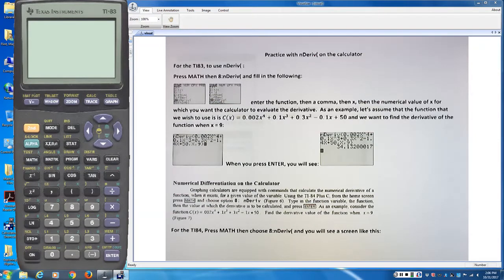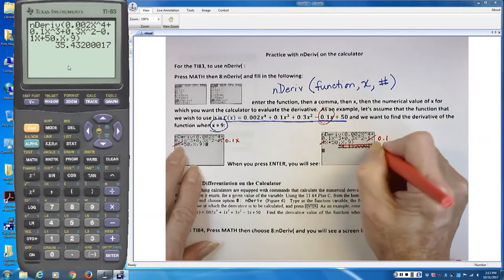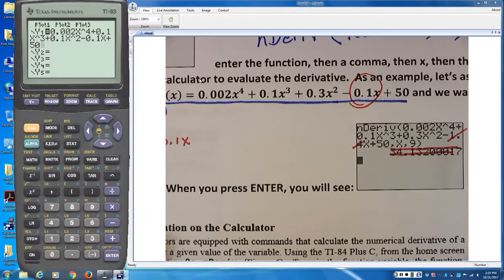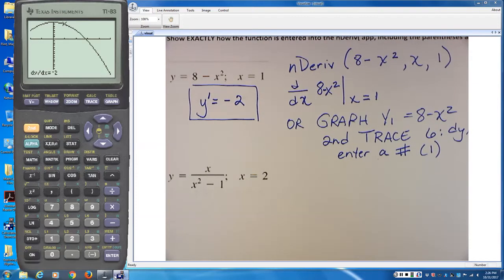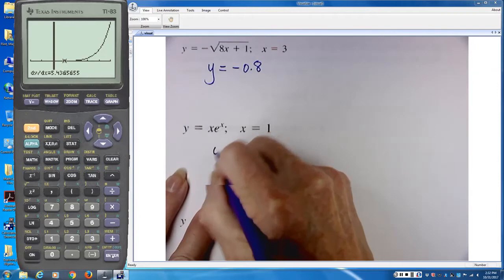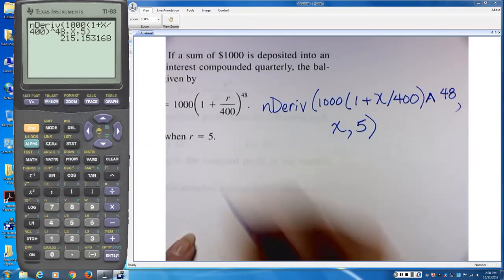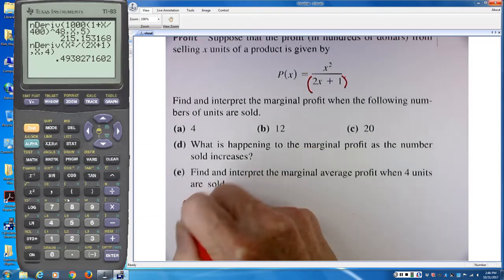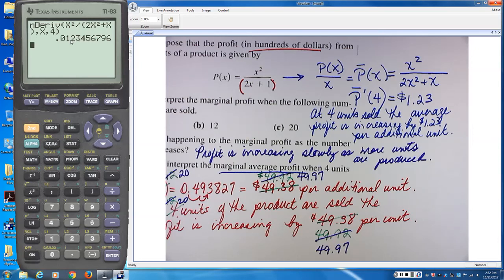1830 How to Use nDeriv on the Calculator